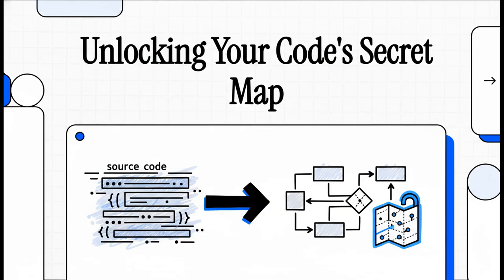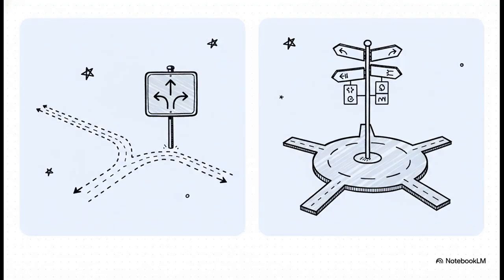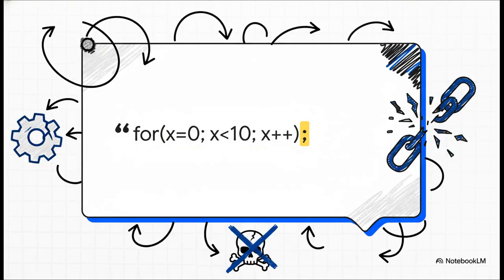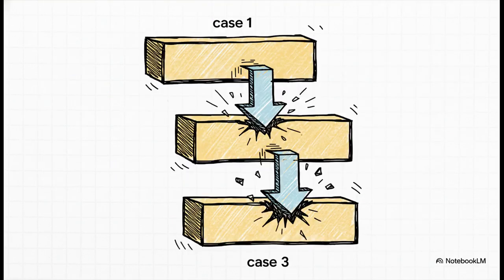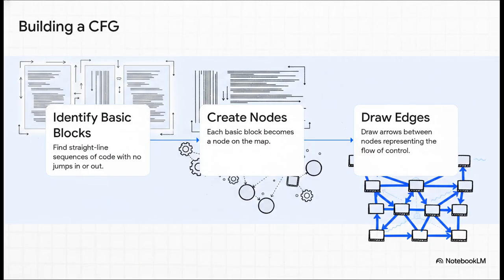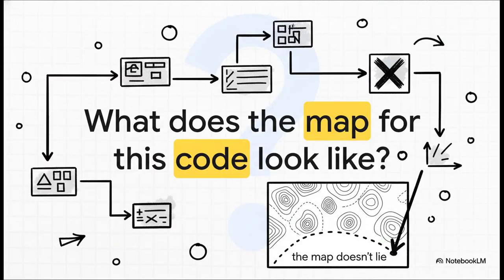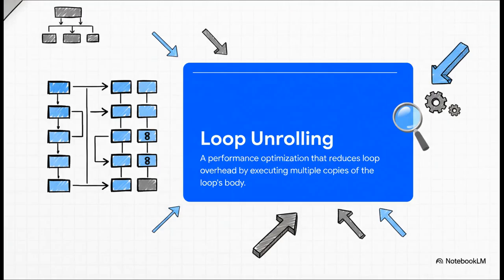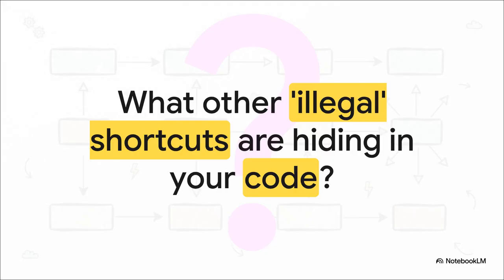Control Statements in C for Absolute Beginners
In this video, we will learn Control Statements in C Programming in a simple and easy way.
Control statements help us manage the flow of execution in a C program.

We will cover:

✔ Decision Making Statements (if, if-else, else-if, switch)
✔ Looping Statements (for, while, do-while)
✔ Jump Statements (break, continue, goto, return)
✔ Practical examples with explanation
✔ Syntax and real program demonstration

This tutorial is perfect for absolute beginners, school students, and BCA/BSc/Engineering students who want to build a strong foundation in C programming.

If you are preparing for exams or learning C from scratch, this video will help you understand control flow clearly.

I give my best knowledge
जो भी मिलेगा हट के मिलेगा |